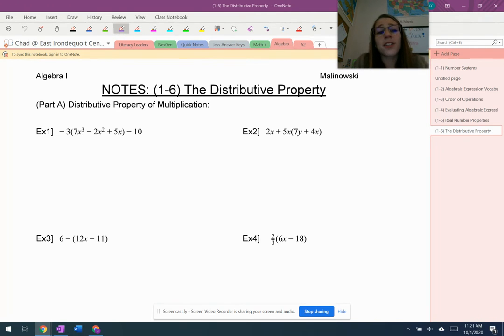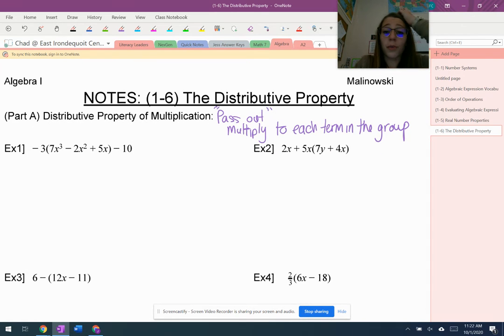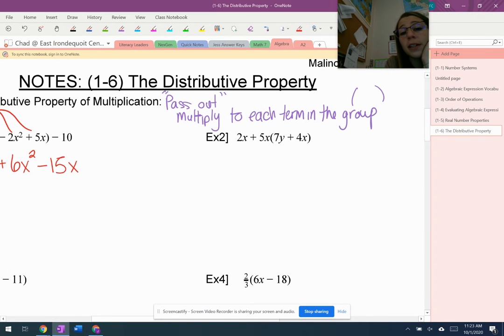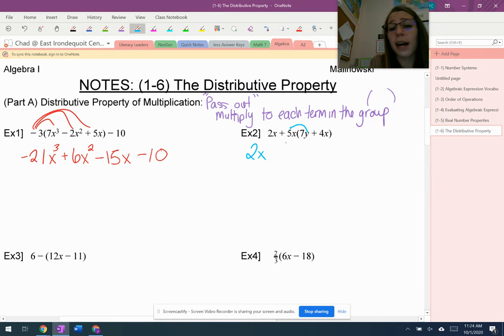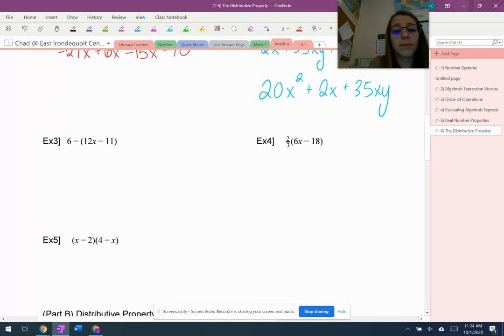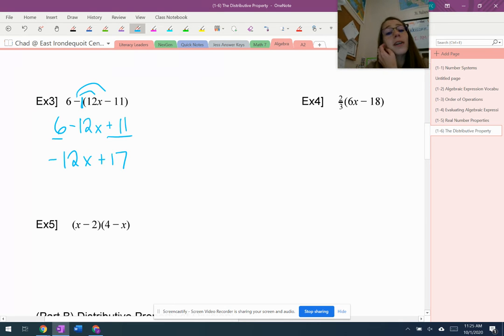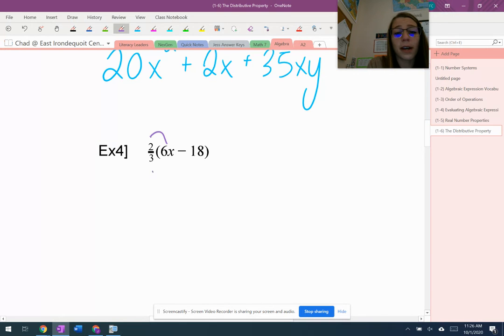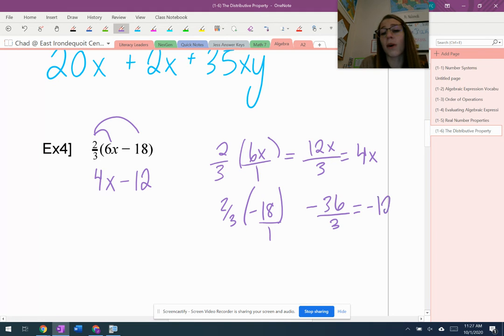Alg Notes (1-6) Exs 1,2,3,4